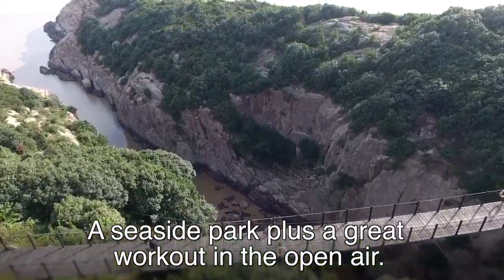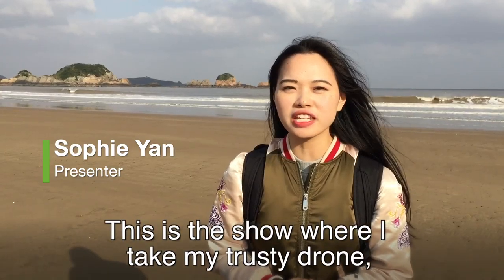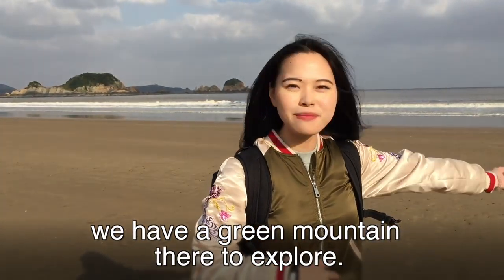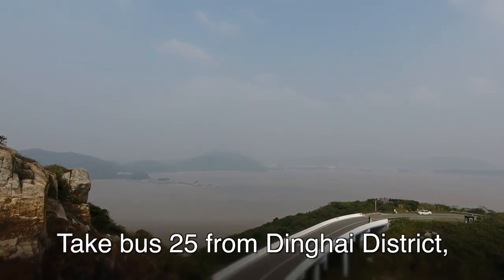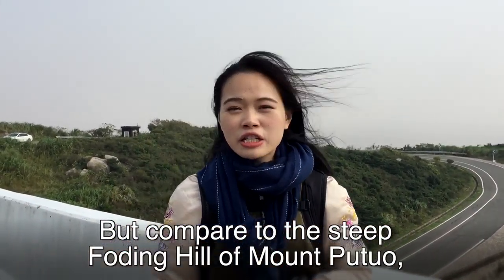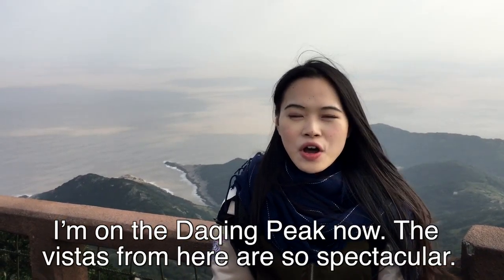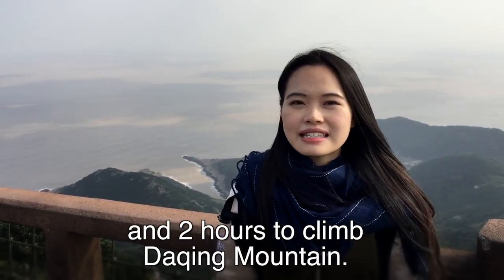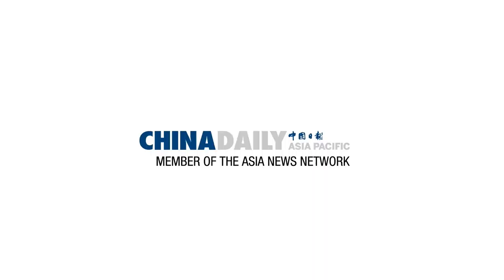Da Qingshan | ZHOUSHAN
This episode of Drone and Phone will lead you to Da Qingshan National Park of Zhoushan Island. It is a seaside park where you can have a great workout in the open air and explore the best preserved fishing village in the east Zhejiang Province. You can feast on instagrammable views galore while perched atop Daqing Peak.